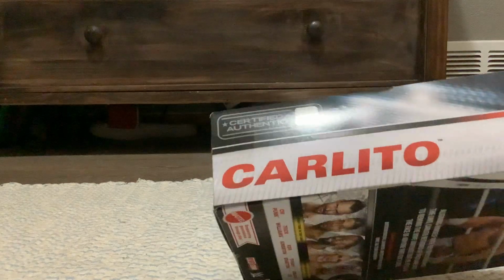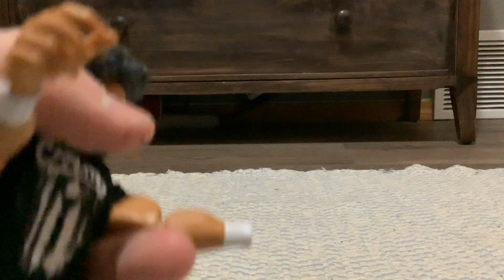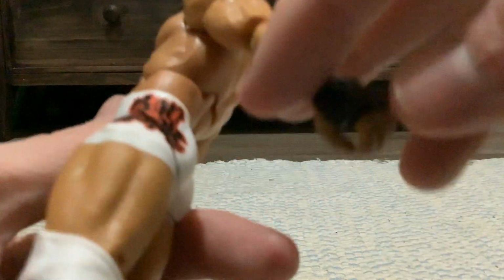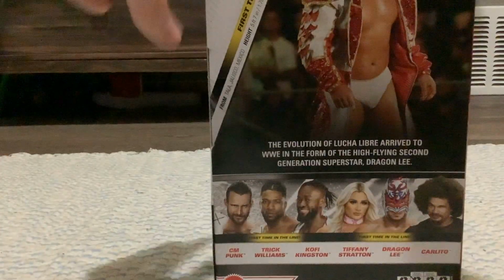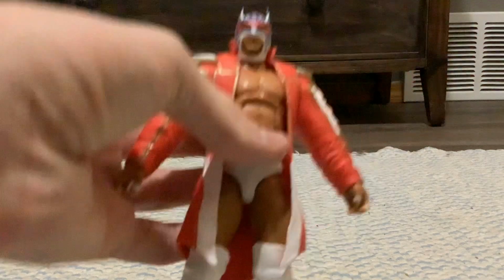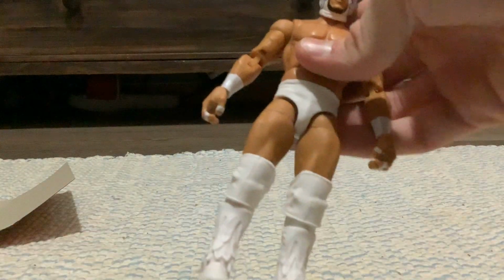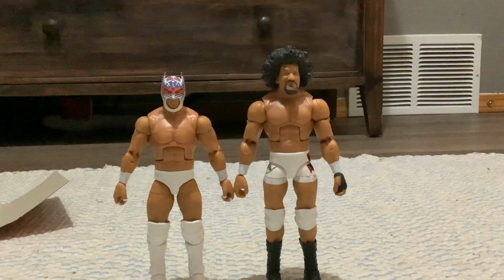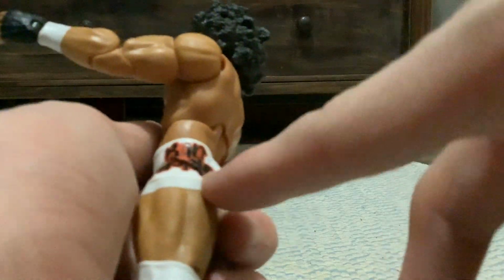WWE Elite Series 113 Carlito And Dragon Lee Action Figure Unboxing And Review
I hope y’all enjoyed this vid. Pls watch all the way through cuz it’s a create vid and I also made some announcements during this vid . We back !